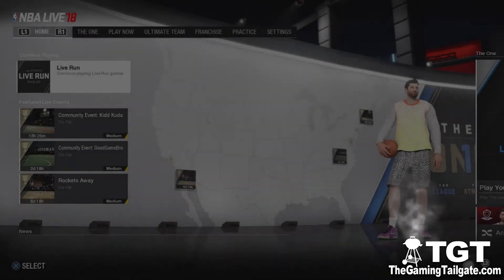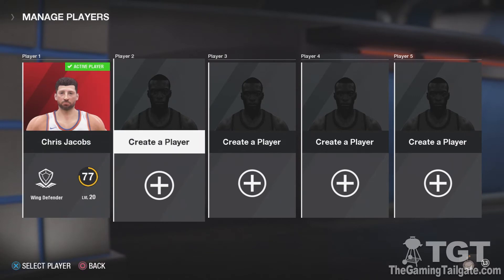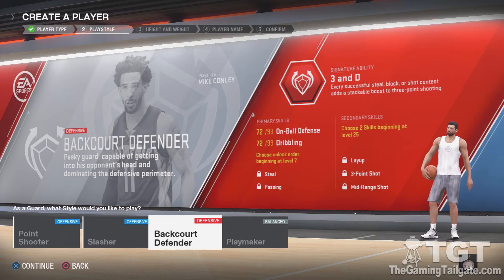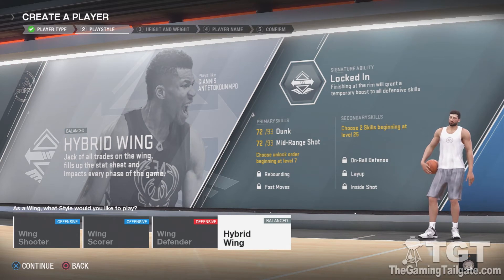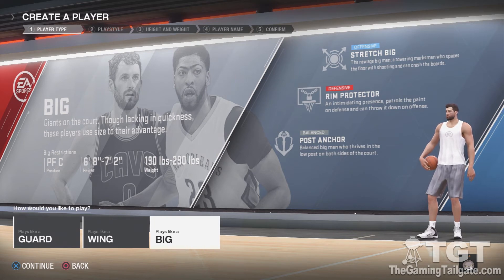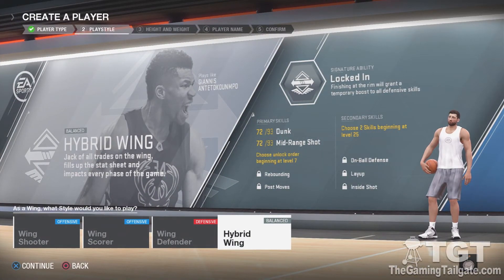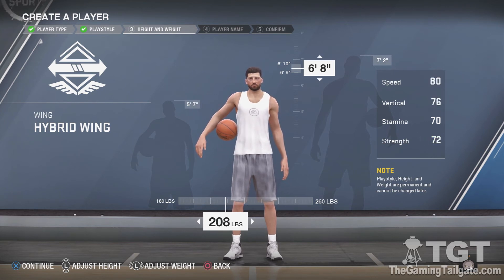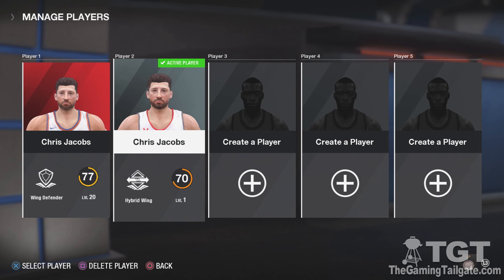NBA LIVE 18 - Selecting Player Type & Playstyle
TGT's cdj (Twitter: @cdj80 & @gamingtailgate) takes a look at the player types & playstyles you can select in the retail version of EA SPORTS NBA LIVE 18 as you create your custom player.

Video captured using Elgato HD60.
Edited with MAGIX Vegas 14.